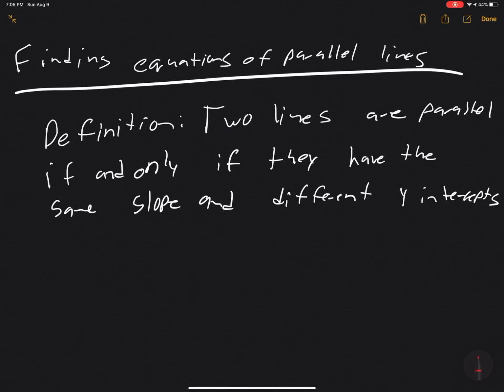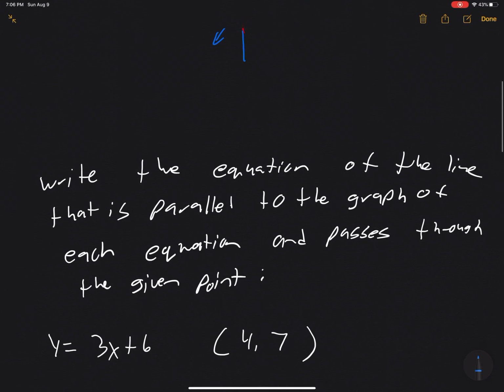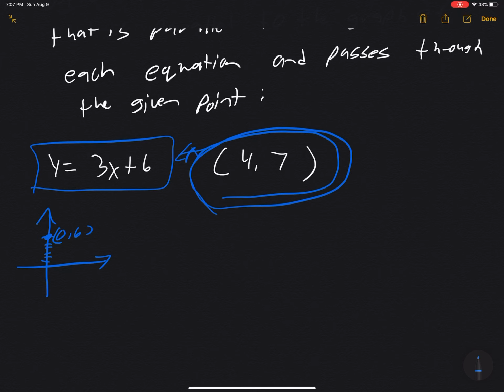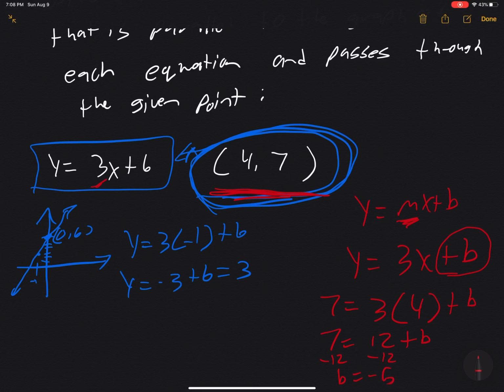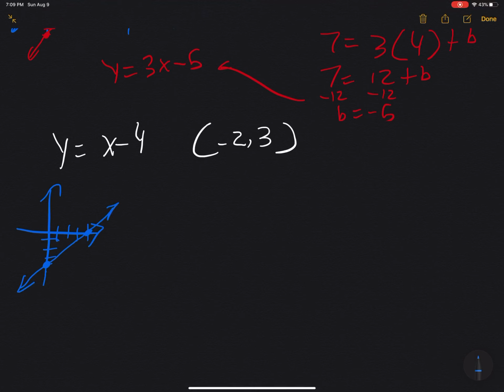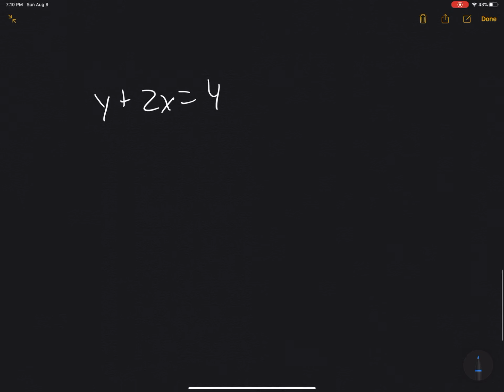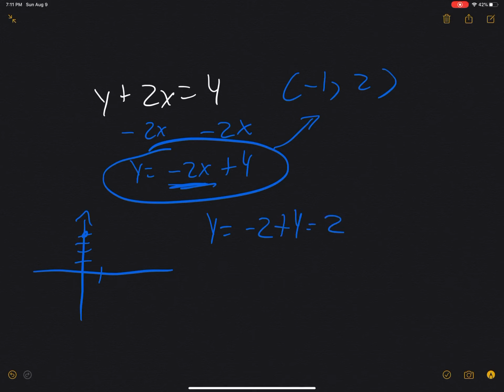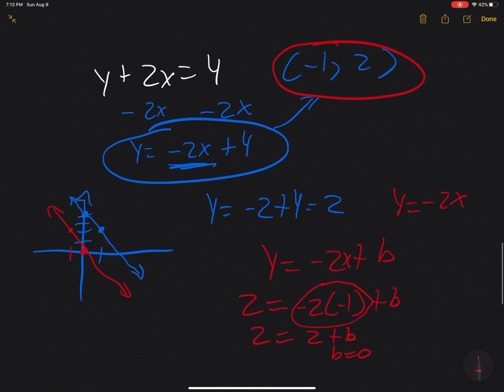Graphing in finding parallel lines